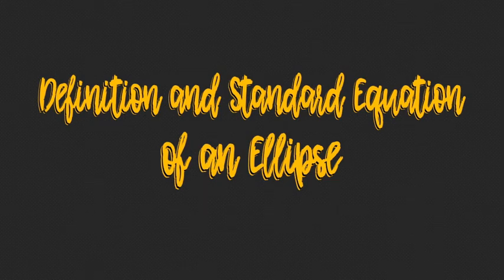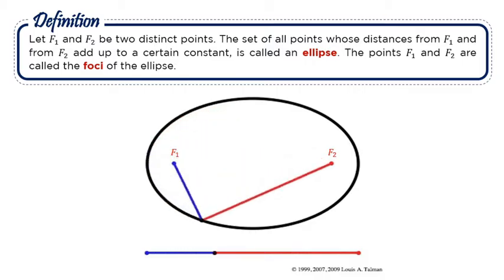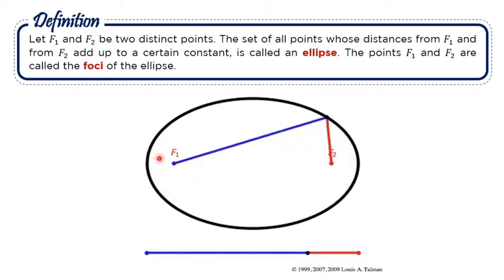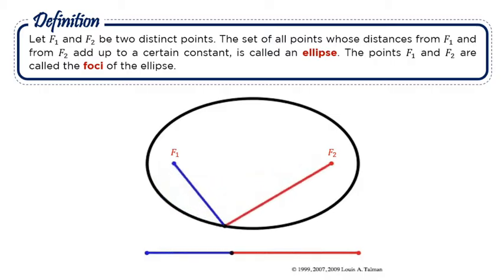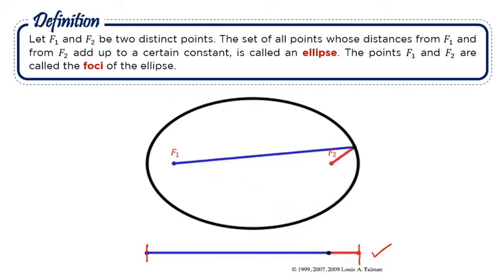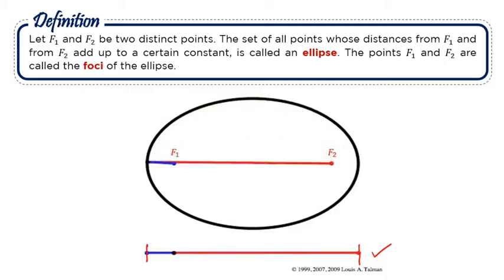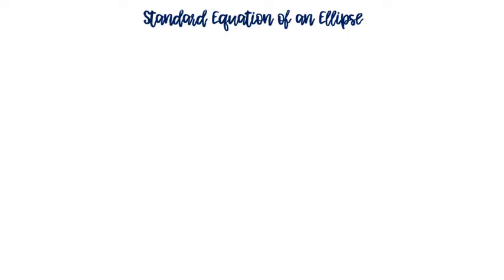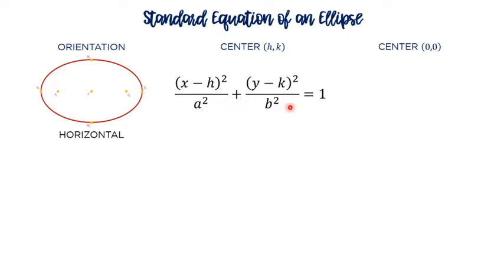Precalculus | Ellipses | Part 1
In this lesson, we will define an ellipse and determine the forms of its standard equation.